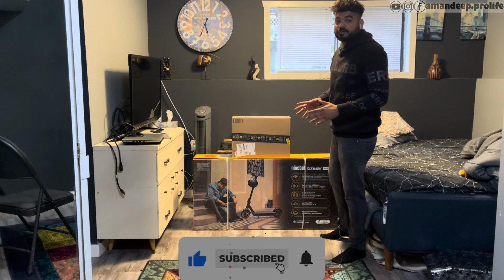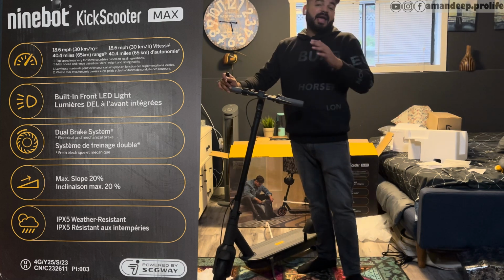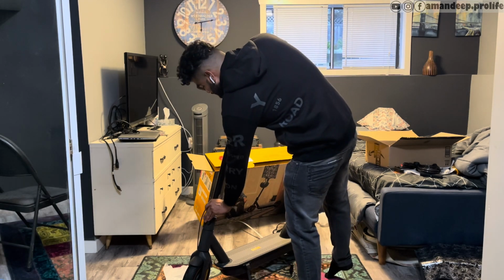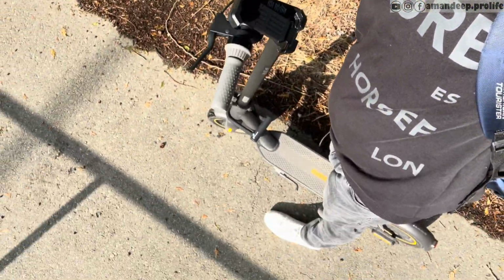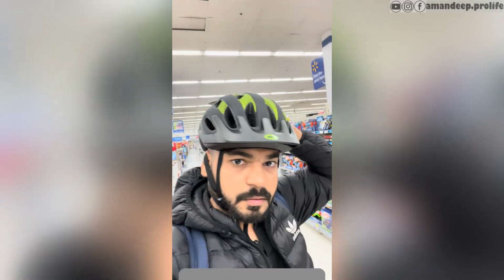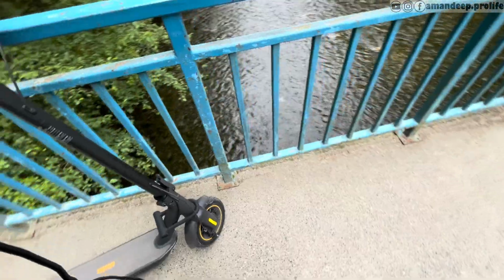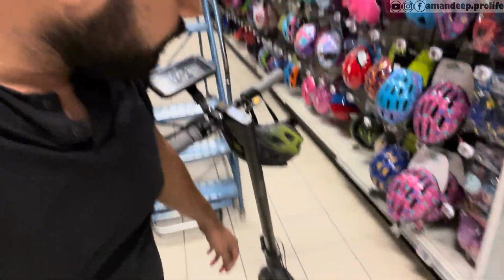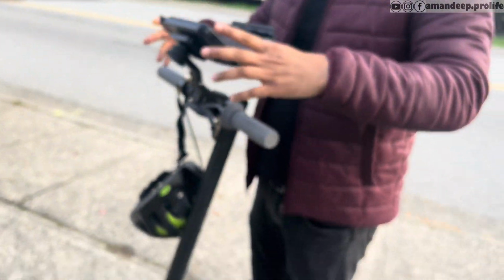Segway ninebot KickScooter G30P MAX Unboxing and Setup | Canada Life 🇨🇦 | Accessories | English Vlog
Segway Ninebot KickScooter G30P MAX
Heavy Duty U Lock
Food Delivery Backpack
Phone Mount
Waterproof Phone Mount
Waterproof Gloves
Water resistant Gloves
Windproof Mask
Five digit lock cut resistant
Yellow Raincoat
Raincoat Full Suit
Long Rain Coat
Helmet 2

I USE THESE EQUIPMENTS IN MY VIDEOS

PROFESSIONAL TRIPOD
TRIPOD MOUNT
FLEXIBLE TRIPOD
Mini TRIPOD
WIRELESS MIC FOR iPhone
WIRELESS ANDROID MIC
WIRED MIC
LIGHT STAND
LED BULB
BULB HOLDER
LAMP HOLDER